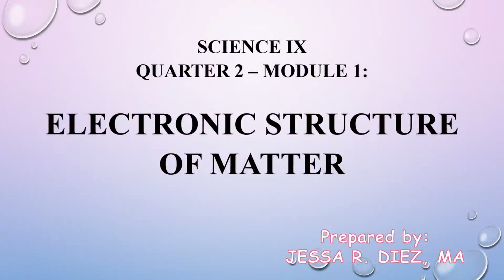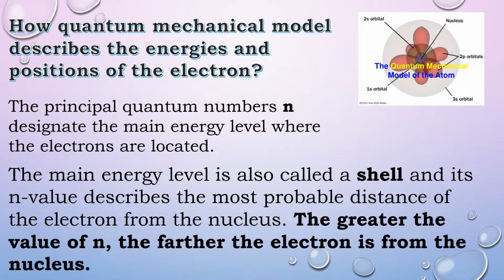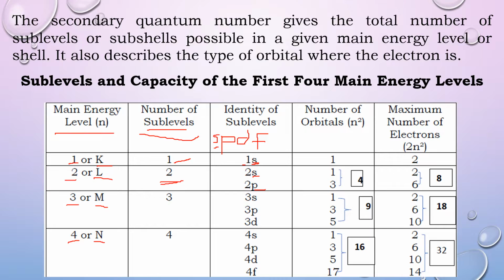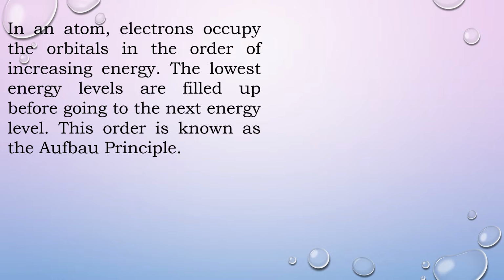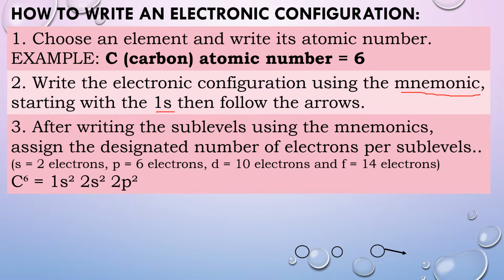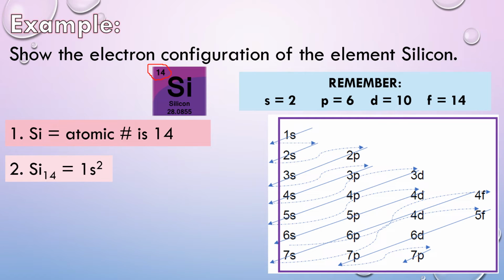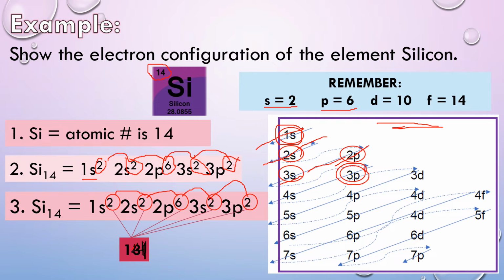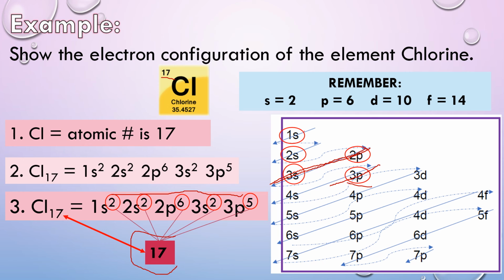How to write electron configuration of an element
Short and simple discussion on electronic configuration of an element.